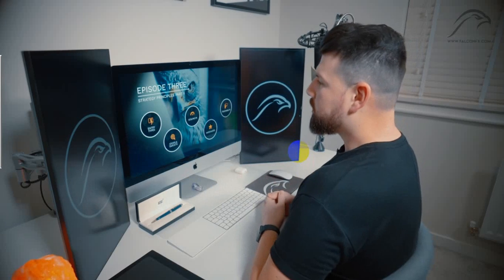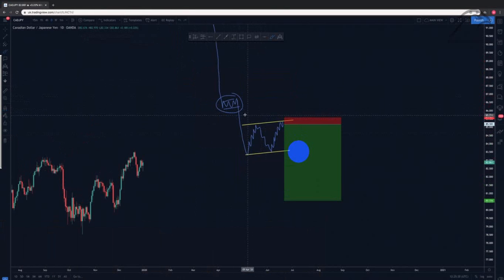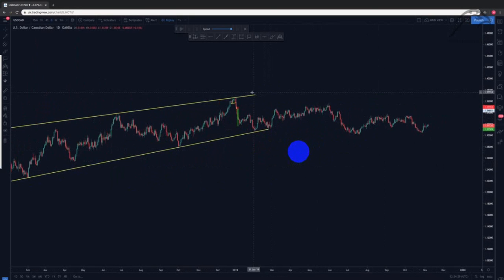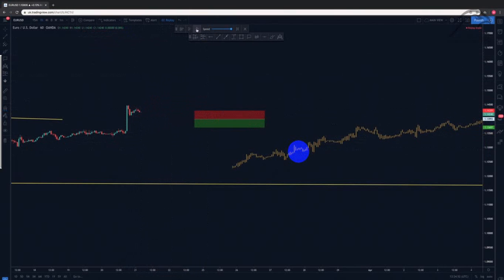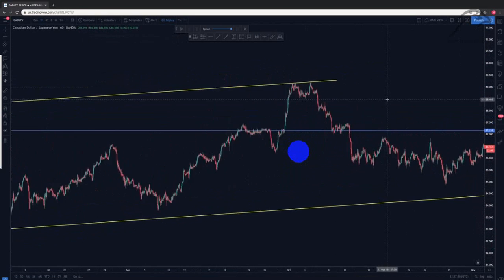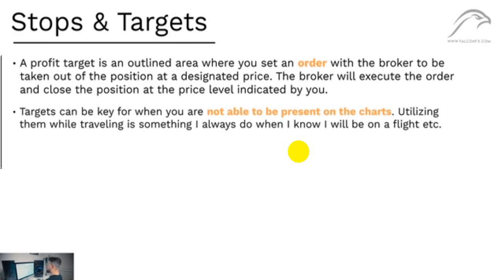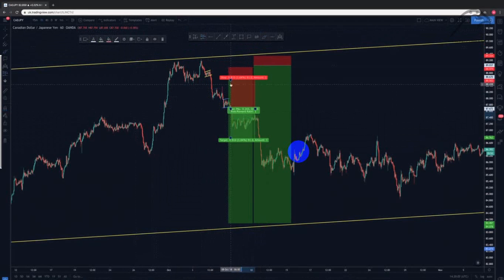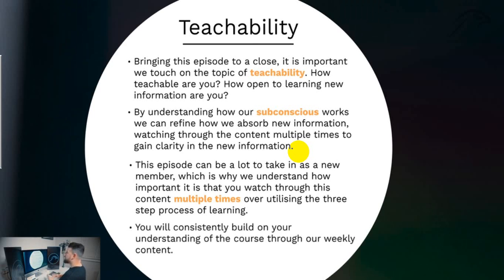Эпизод 3 часть 2 Стратегия